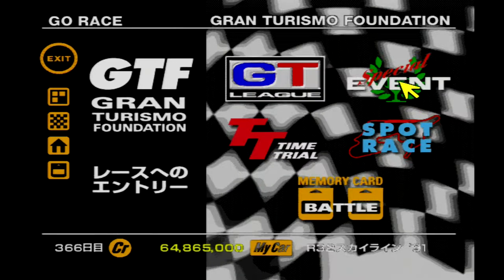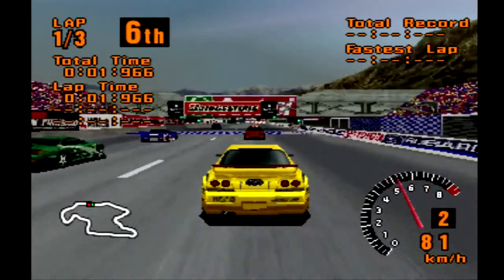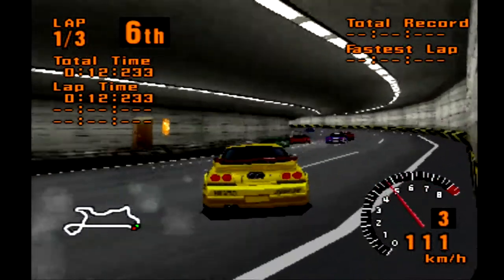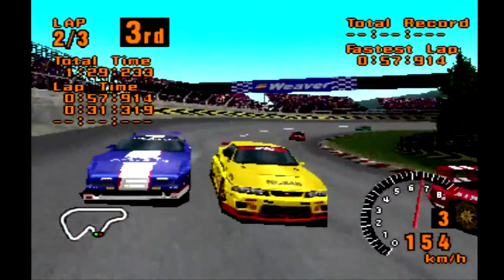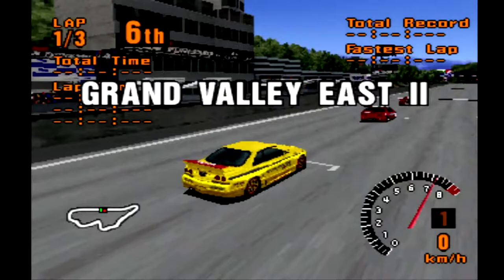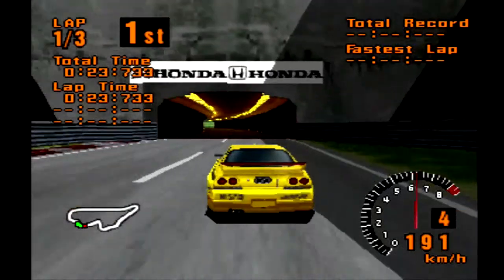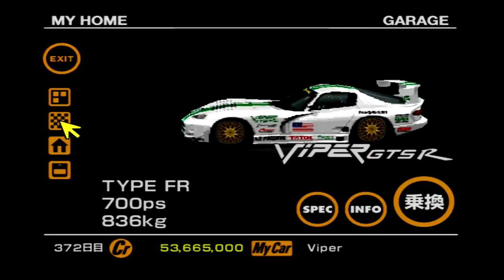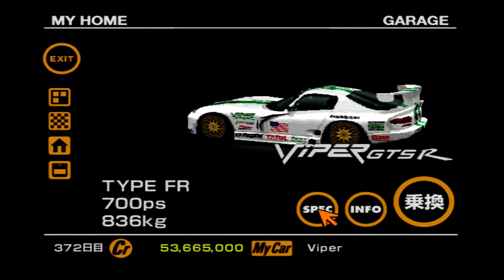[OLD LP] Let's Play Gran Turismo 1: US - Japan Sports Car Championship (Part 23)